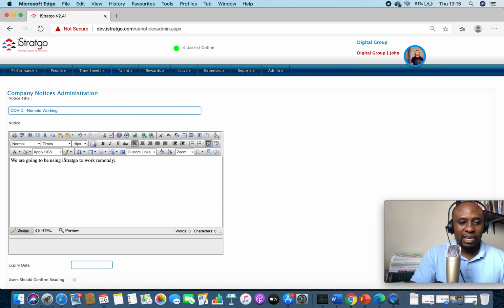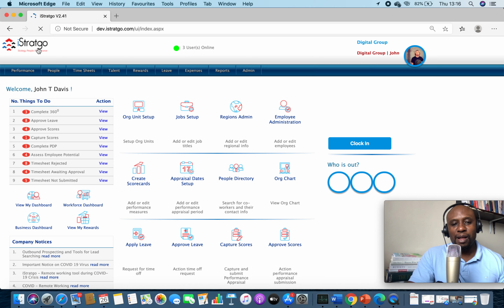iStratgo Workforce Tool Demo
Remote working HR Tool